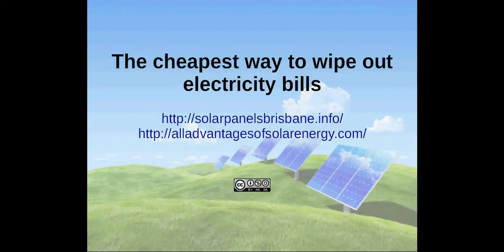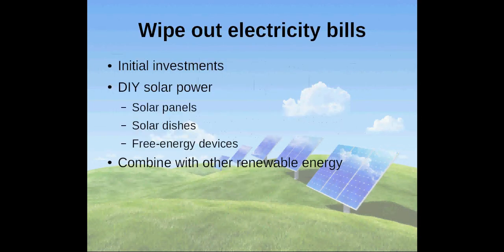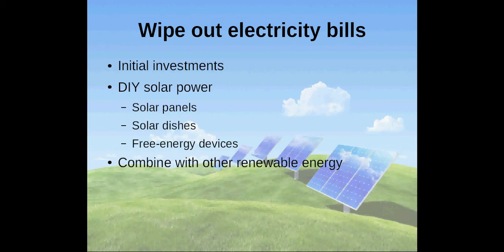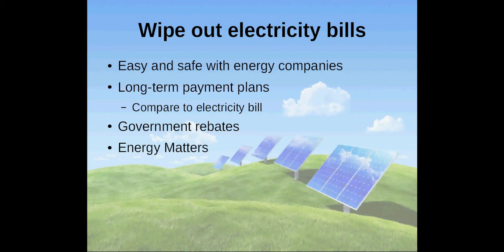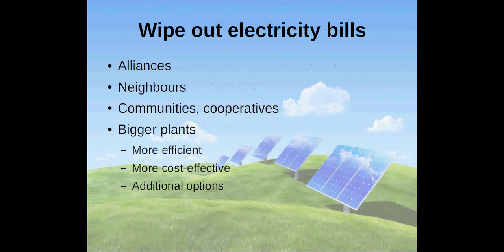The cheapest way to wipe out electricity bills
Some tips to avoid extremely high costs when going off the grid